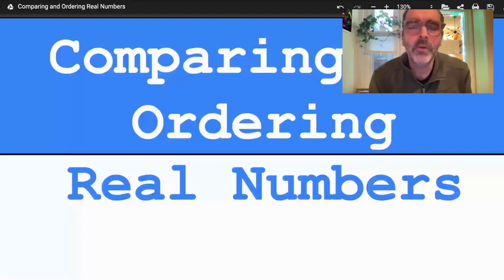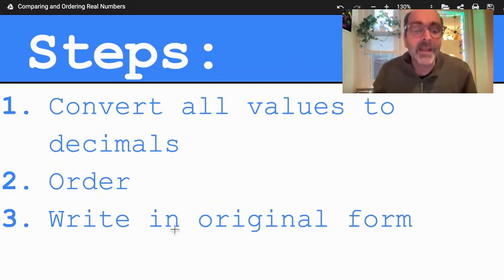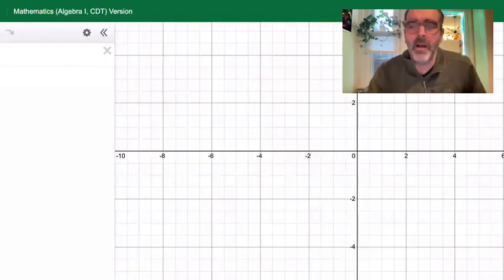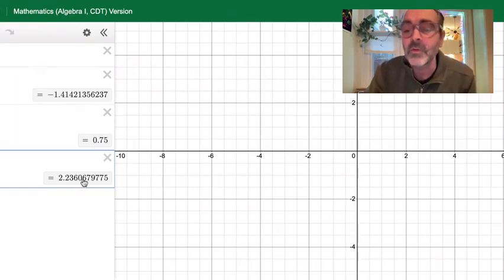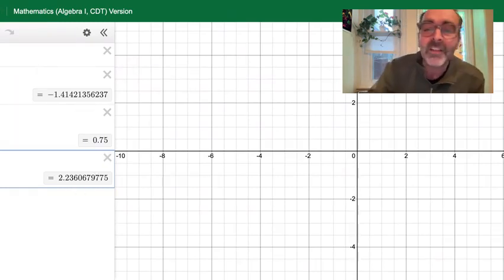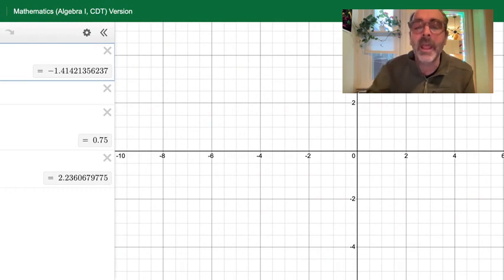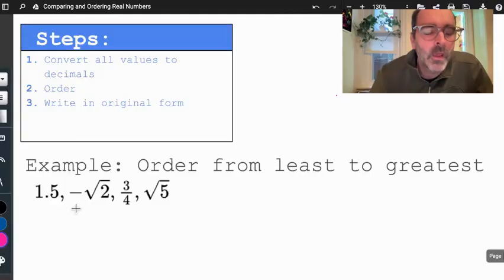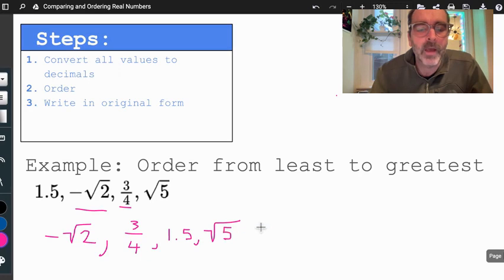Comparing and Ordering Real Numbers